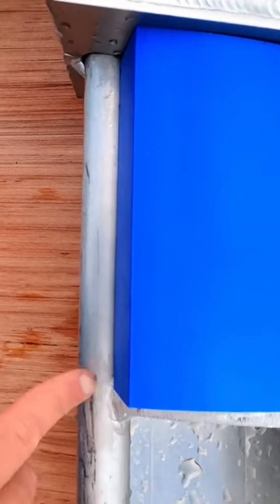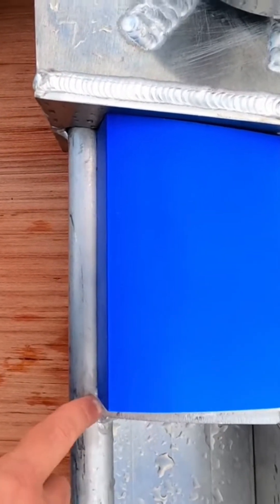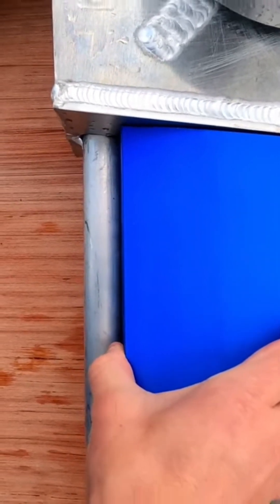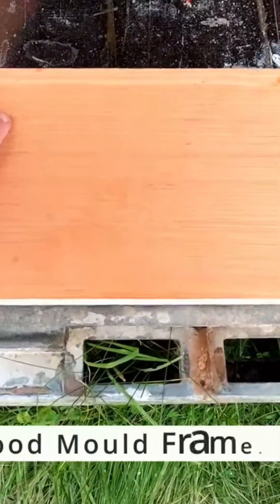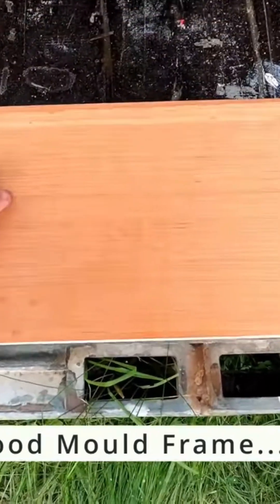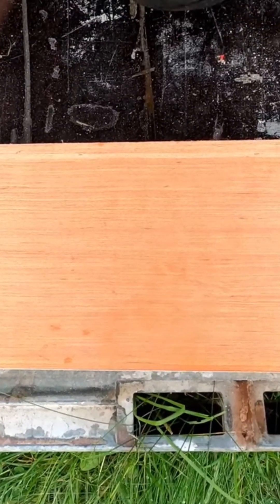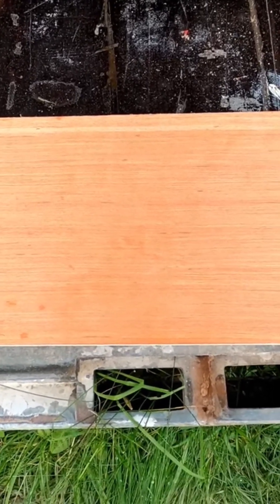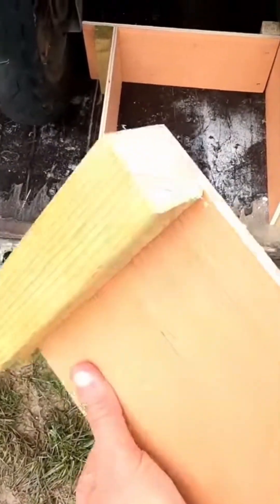Aluminum Boat Build From Scratch - Ep. 2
(**Episode related links at end of this description)

Ever dreamed of building your boat? Join me as I take on the exciting challenge of constructing a 36-foot aluminum boat from scratch. In this video, I walk you through this ambitious project's materials, design process, and initial steps.

Whether you’re a boat enthusiast, DIY builder, or just curious about the process, this video has something for you. Learn about the tools, techniques, and passion it takes to bring a boat-building dream to life.